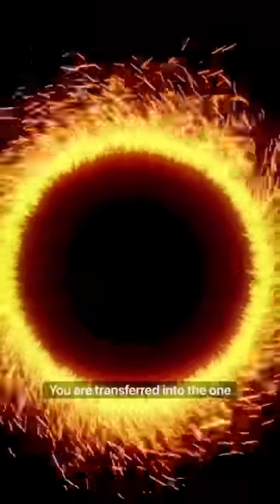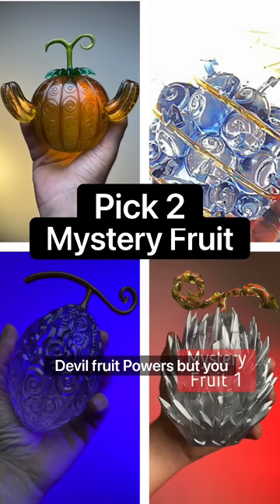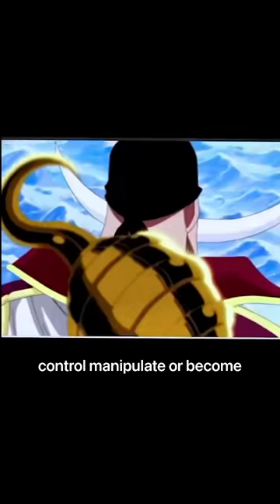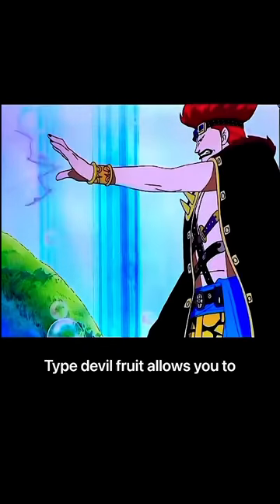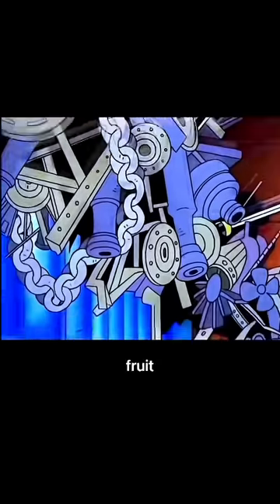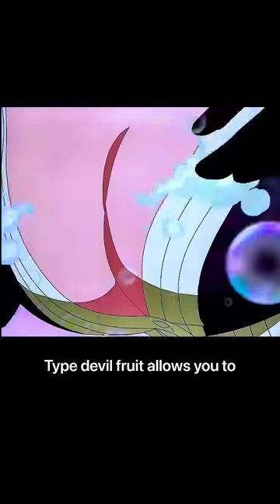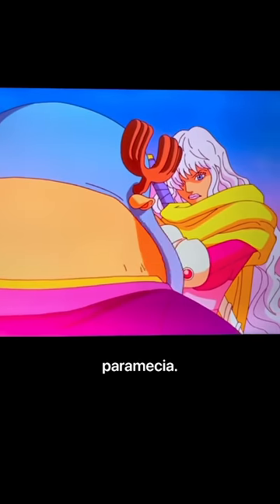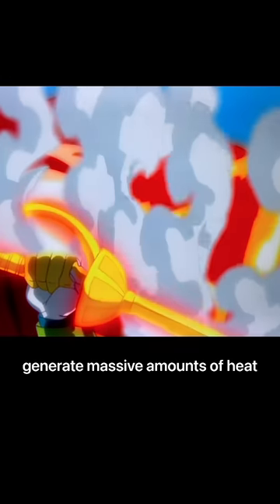Enter the One Piece Universe | Pick Any 2 Devil Fruit Powers to use at Once | Episode 31